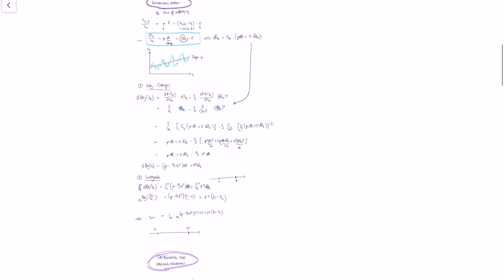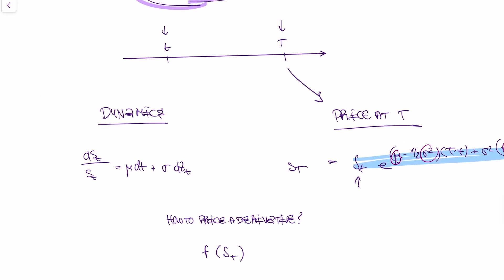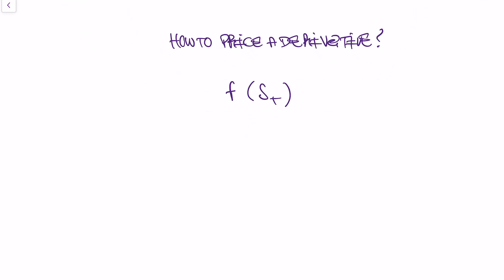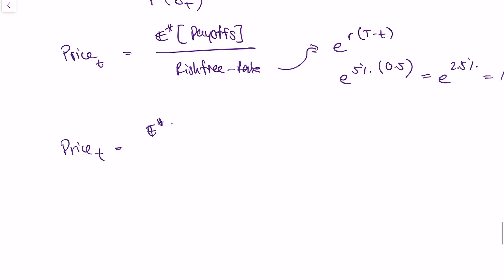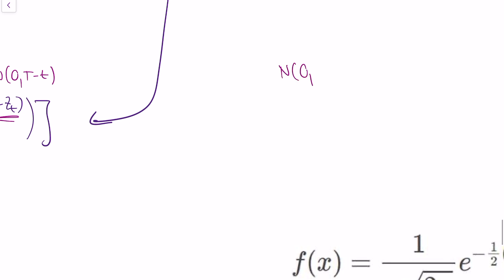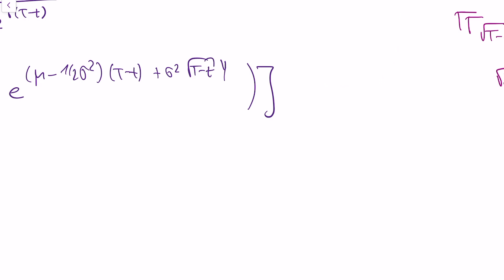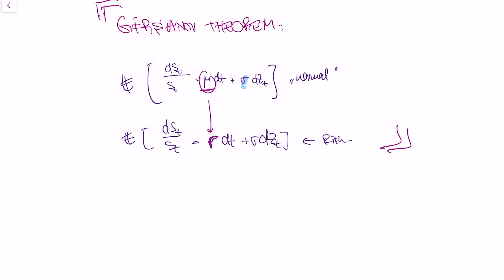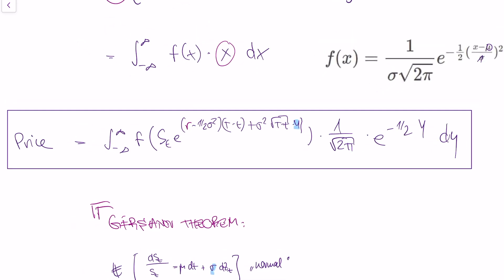Deriving the Black-Scholes Pricing Equation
This video is part of my series on the Black-Scholes model.